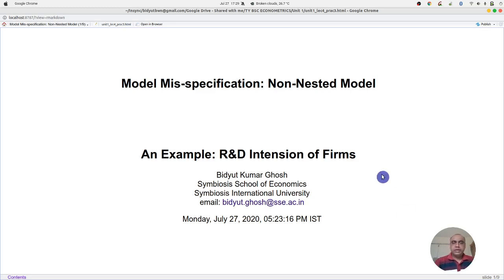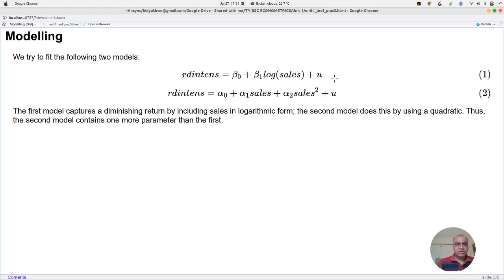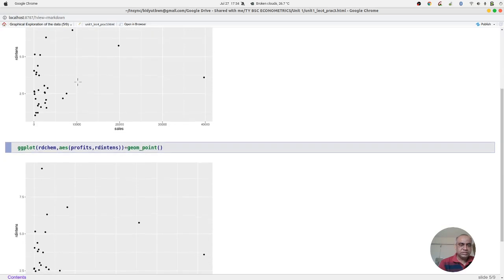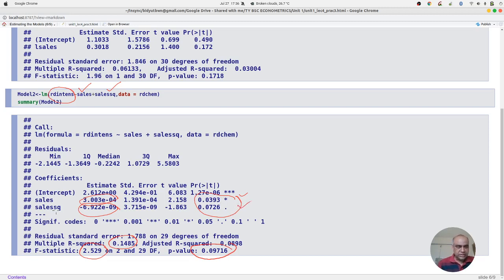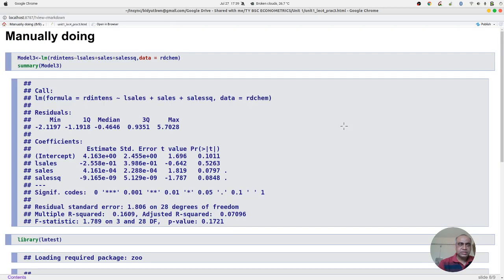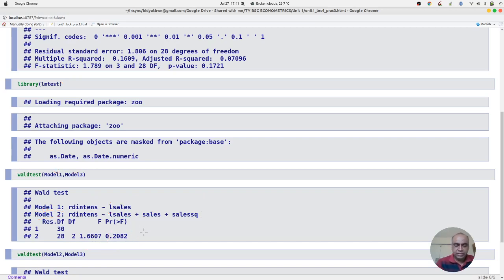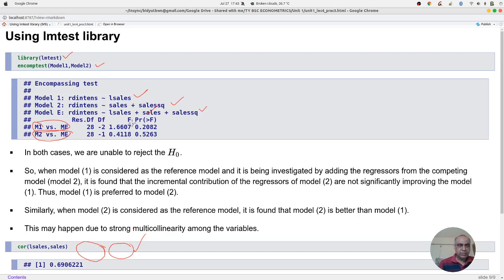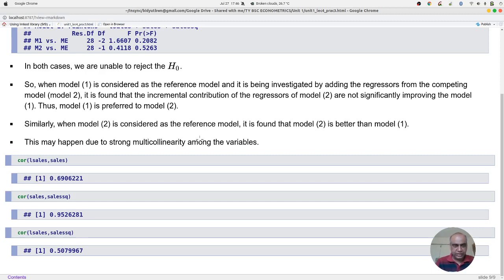Misspecfication Test for Non-Nested Models: Encompas F test